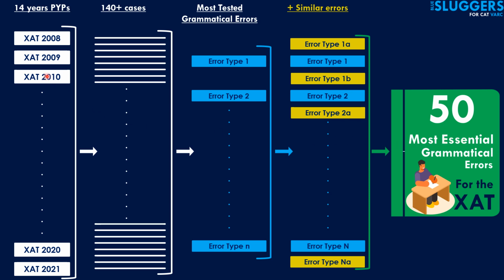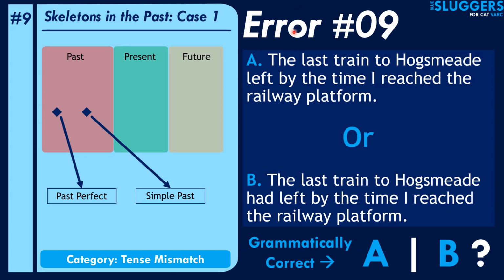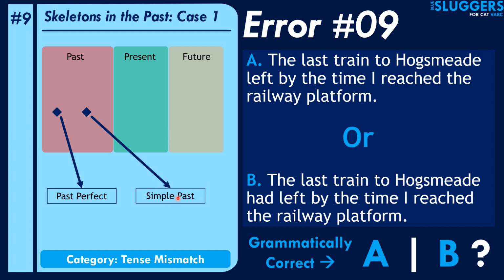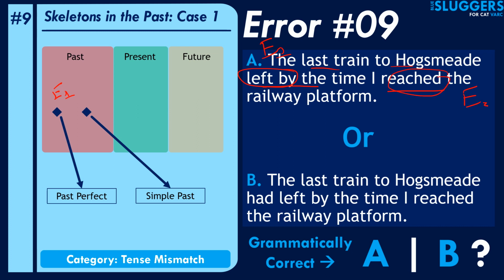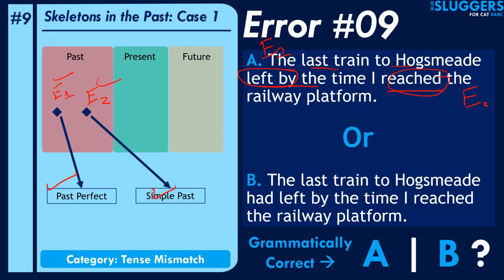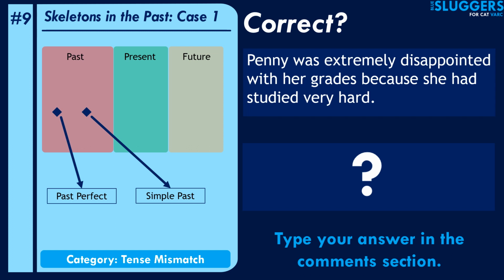50 Essential Grammatical Errors for the XAT | Error case 9 | Skeletons in the Past: Case 1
Tense Mismatch | Error Case 9